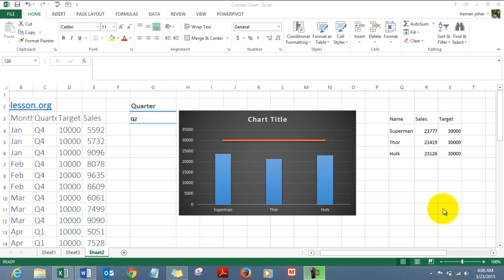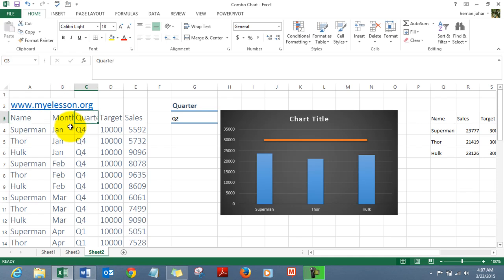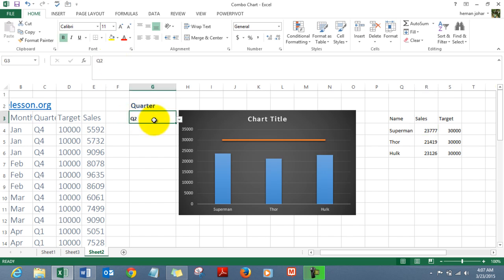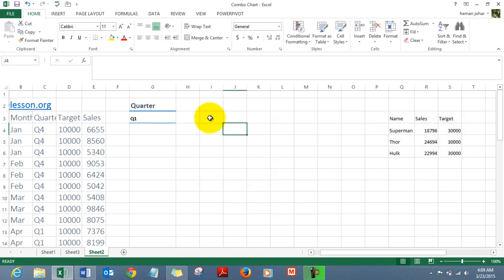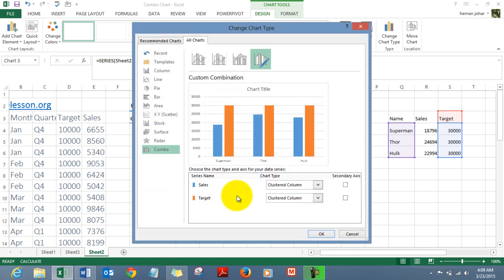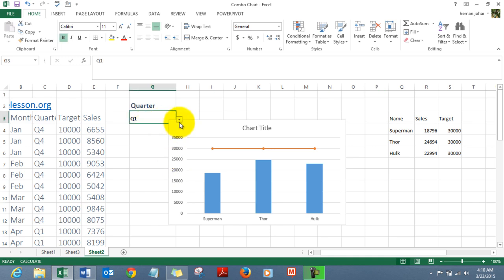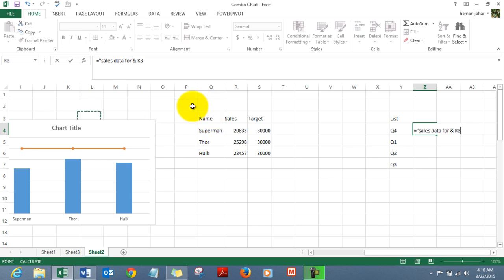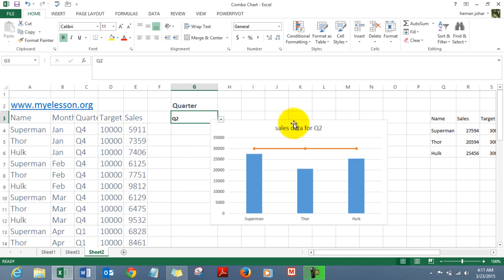Make Combo Charts In Excel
Create Combo Charts in Excel make amazing impact in your reports and presentations. Combo charts in excel are a mix of 2 types of  charts in 1 single chart and can be created with great ease in Excel 2010 and above .
In this video I have shown an combo of Column and Line charts in a single chart .